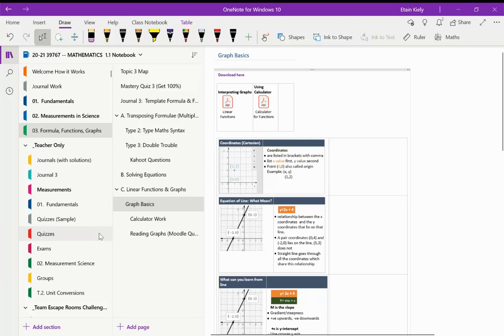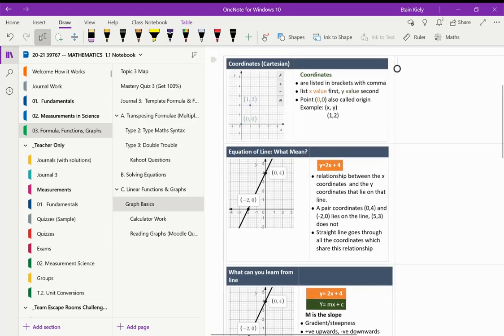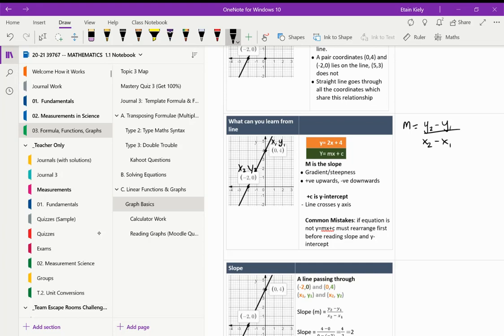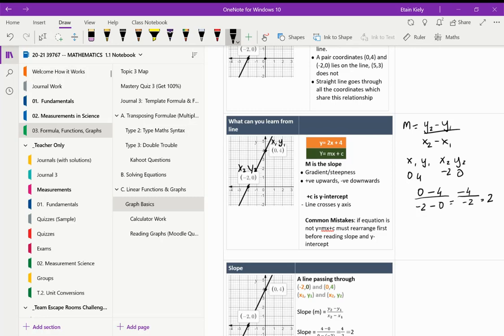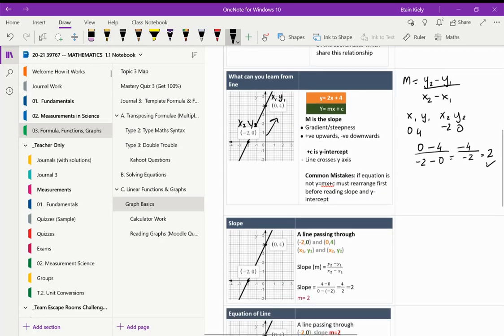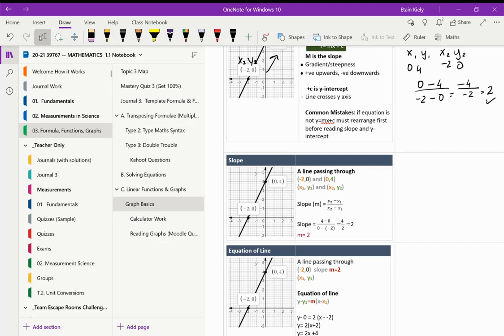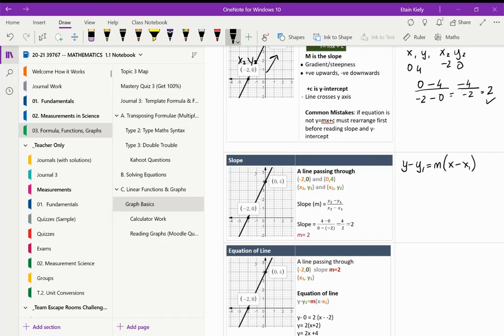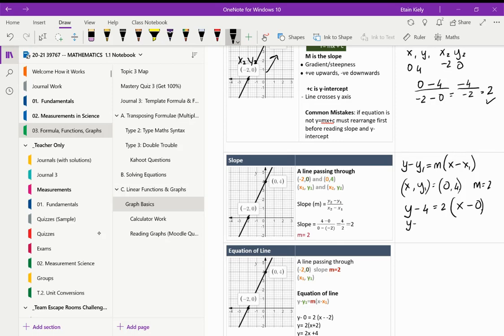Equation of Line from Graph